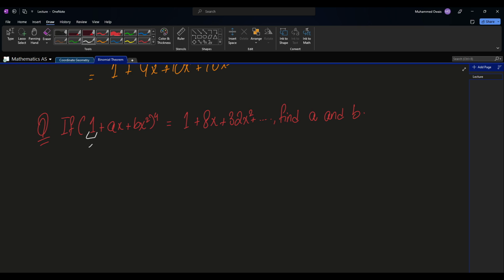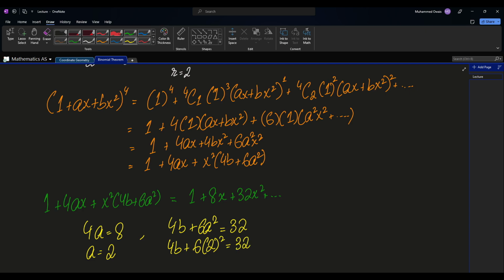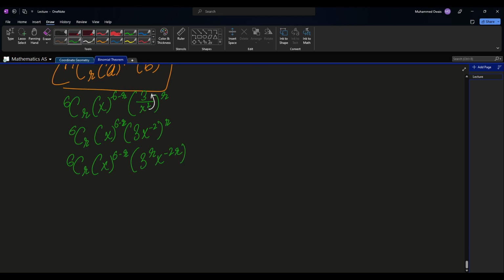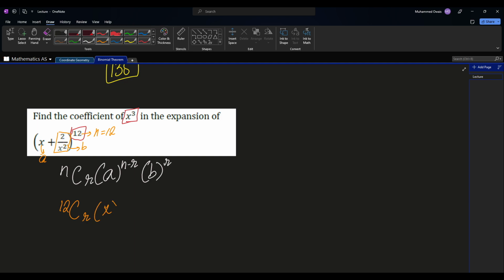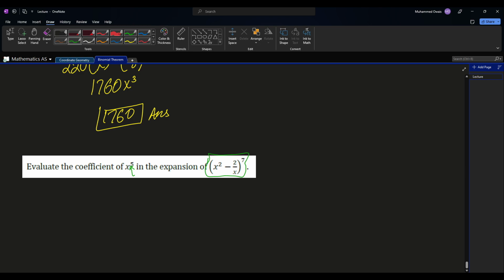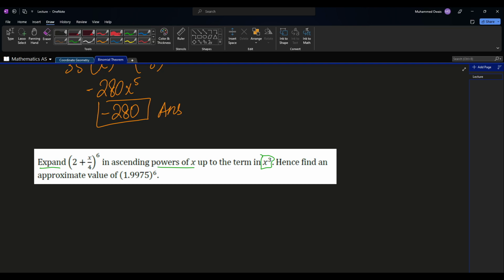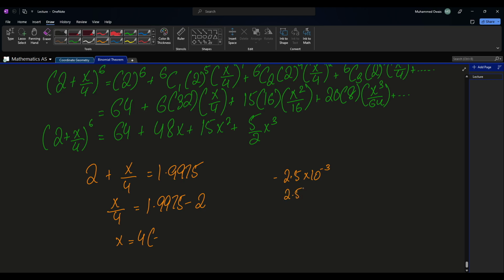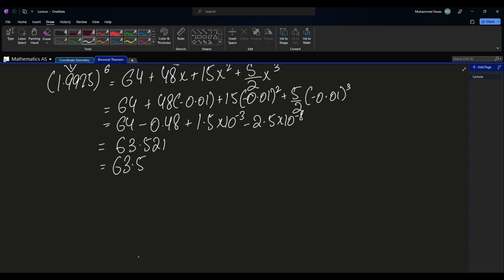AS Mathematics 9709 Paper 1 - Binomial Theorem: Direct Term